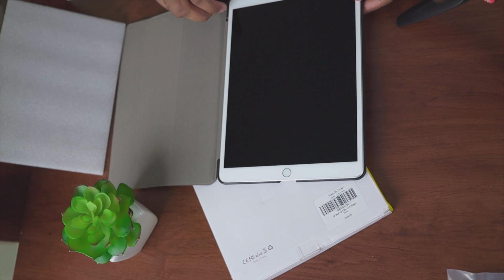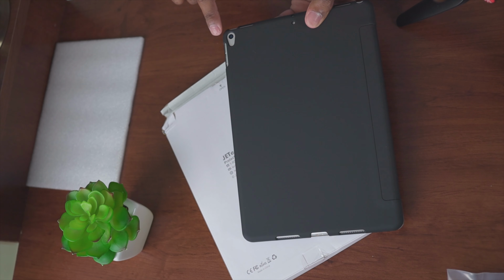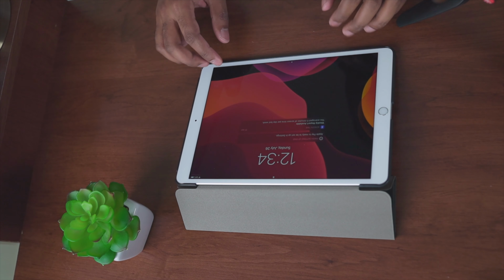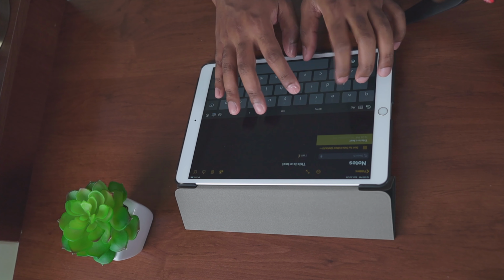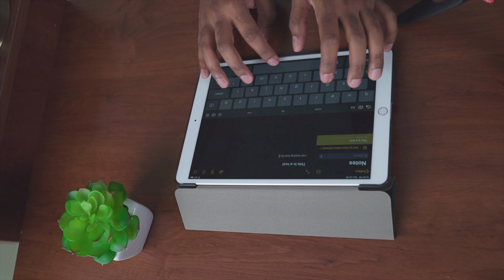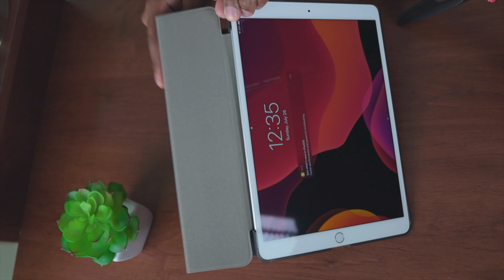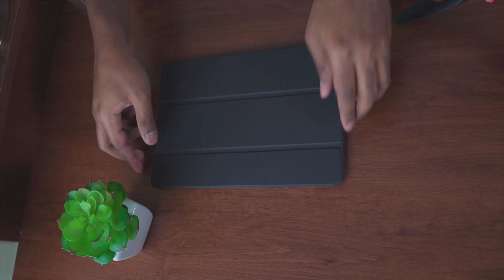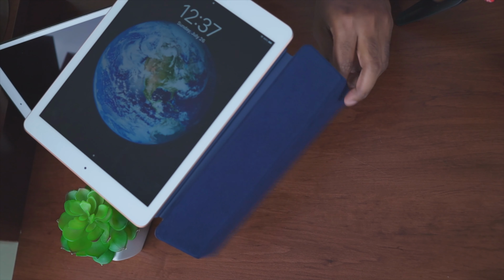Budget IPAD AIR 3 SMART COVER CASE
Are You looking for a budget alternative for the Ipad Air 3 Smart Cover? Well this JETech Case for the Apple Ipad Air 3 might be here to save the day.

Purchase Jetech Smart Cover Case

Purchase Apple Smart Cover

Audio Credit
Fur Elise Mix by (Prod.Chae Dee)

Links listed in this video descriptions are affiliate links, which means at no extra cost to you, I will make a small commission if you click them and make a qualifying purchase.